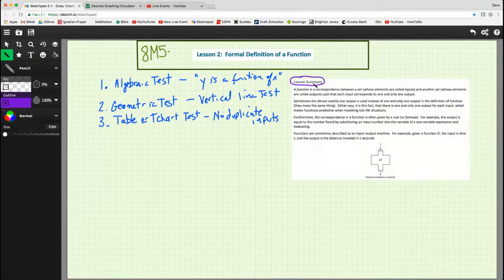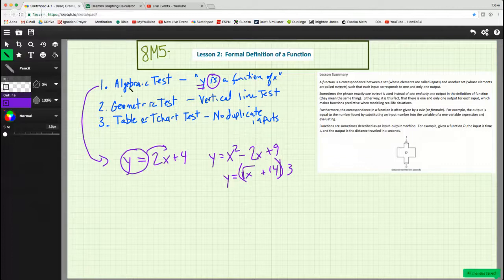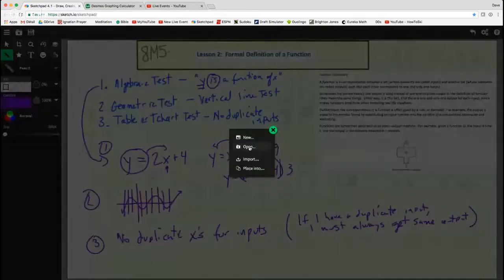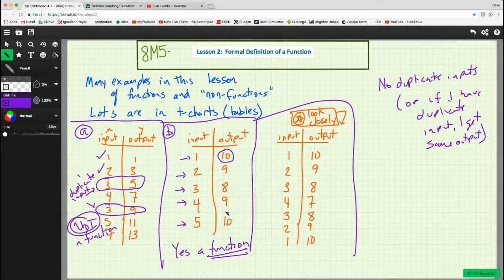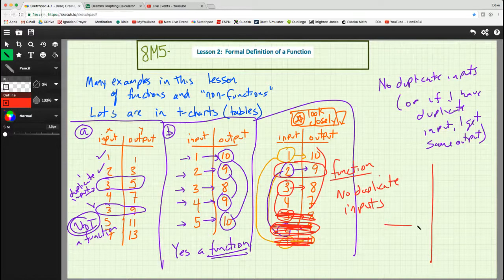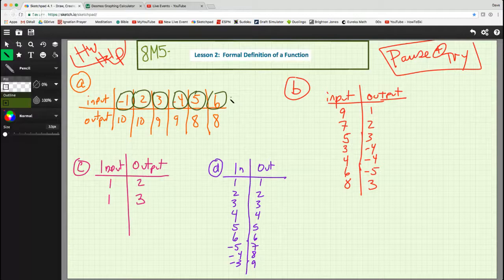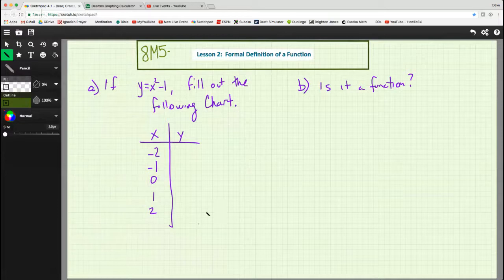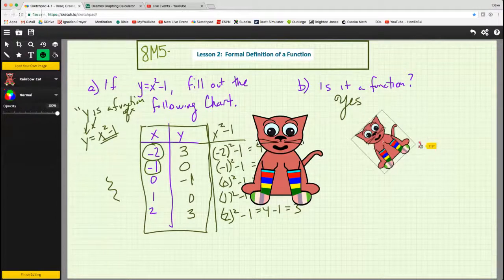8M5 L2 - Formal Definition of a Function